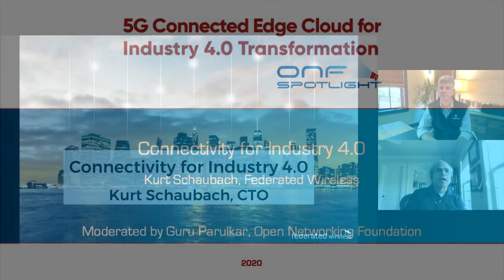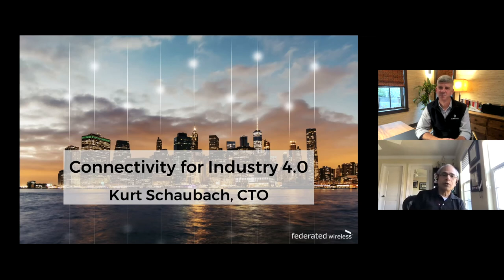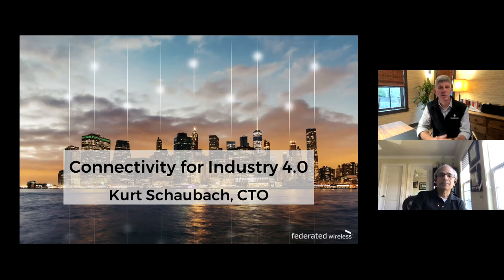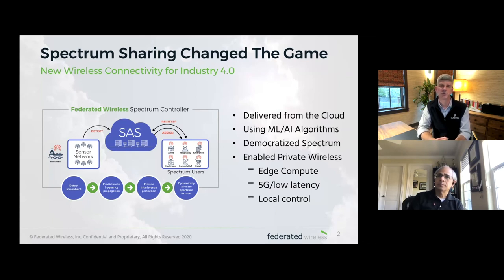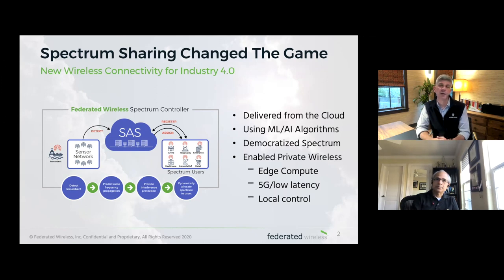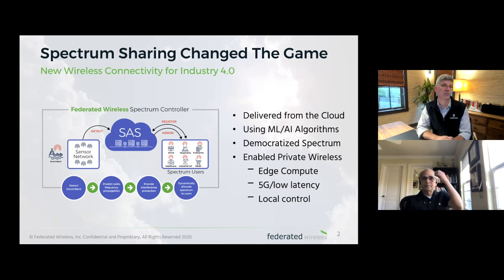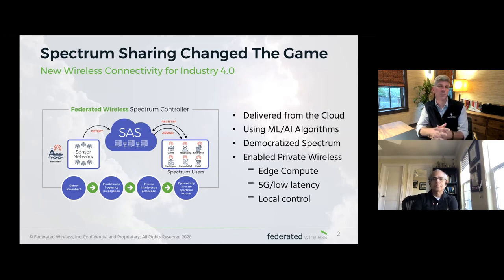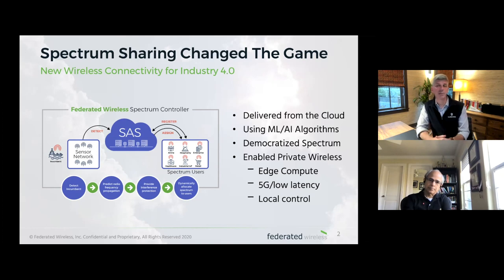Connectivity for Industry 4.0 - Kurt Schaubach, Federated Wireless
Presentation for the ONF 5G Connected Edge Cloud for Industry 4.0 Transformation.